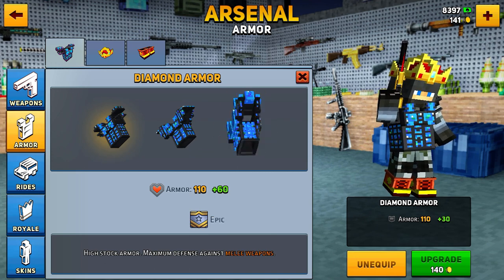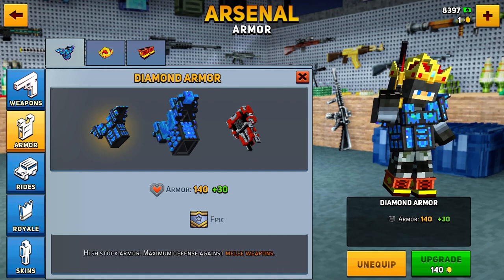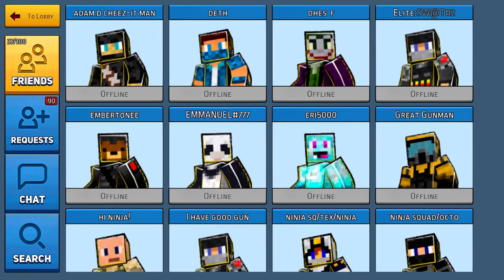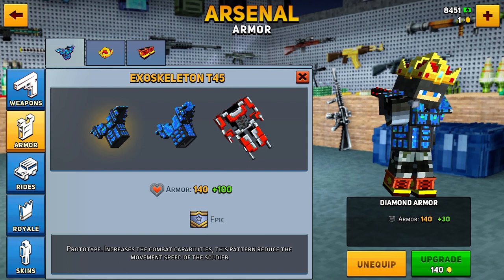Block City Wars: Upgrading my diamond armor.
Hello everyone,
This video is about upgrading my diamond armor. Watch and Enjoy.